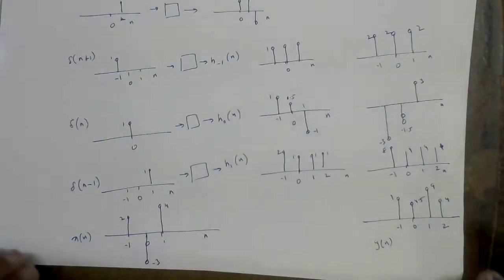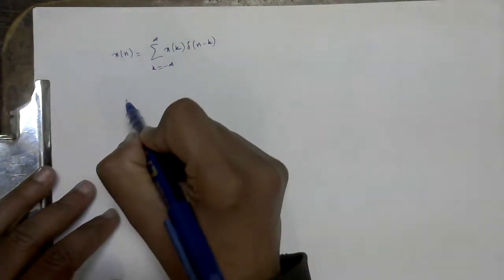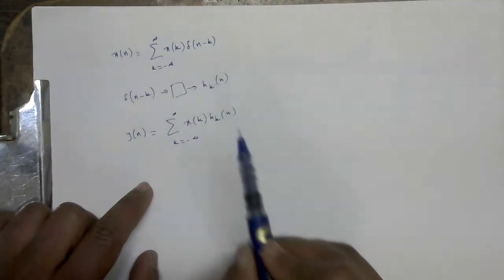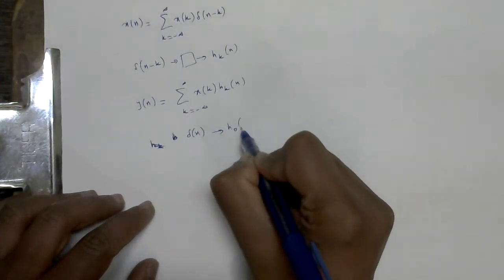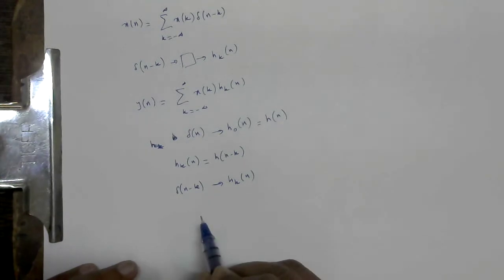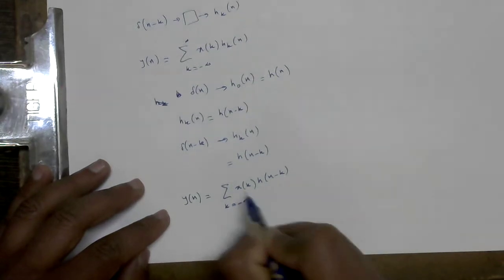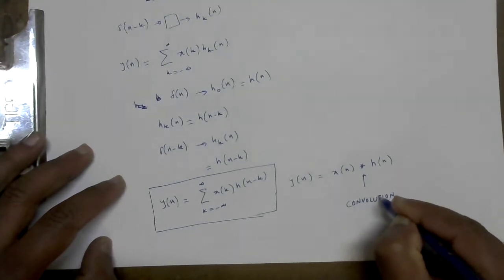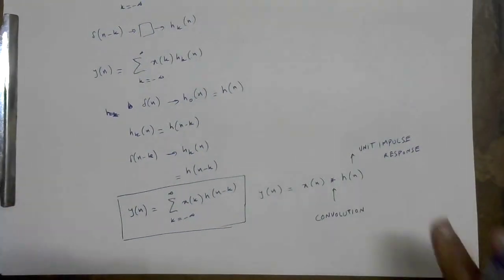lec2 3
convolution 4/4